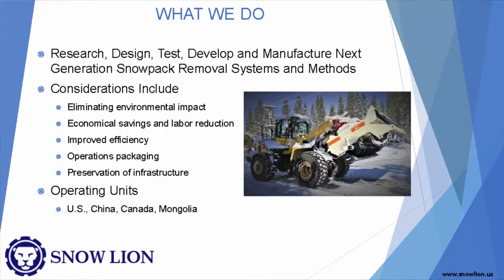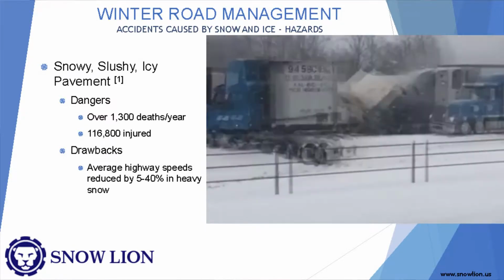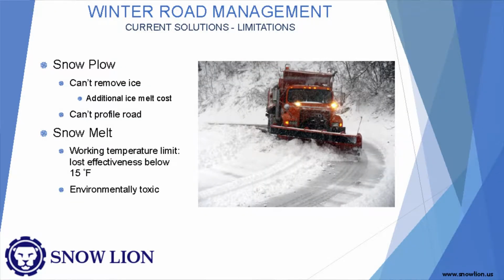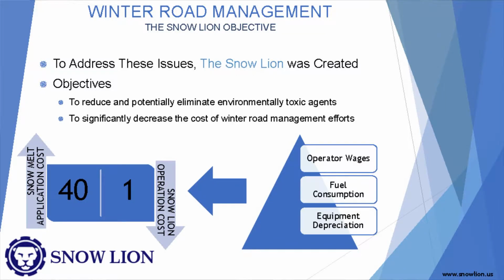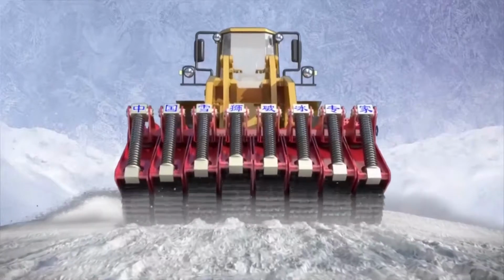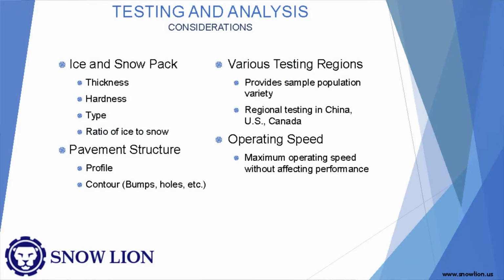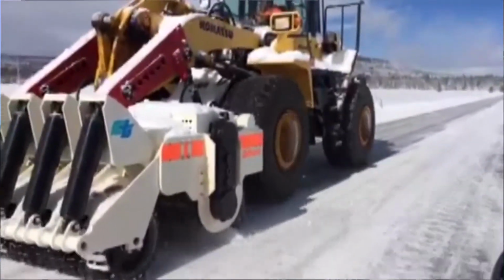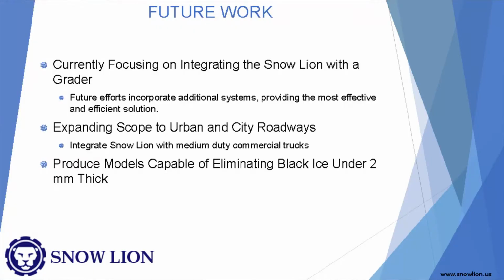Snow Lion Next Generation Ice & Snow Removal 2017-WSHEMA-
2017-WSHEMA- A brand new product introduced called the Snow Lion. It is a new method for snow and ice removal on our roadways. Watch this informative presentation to learn more.